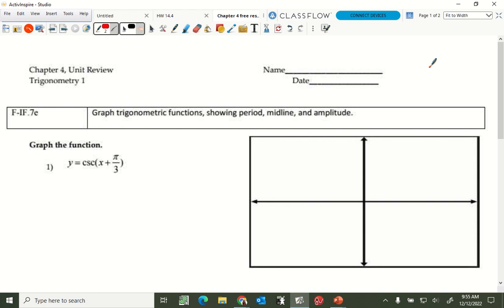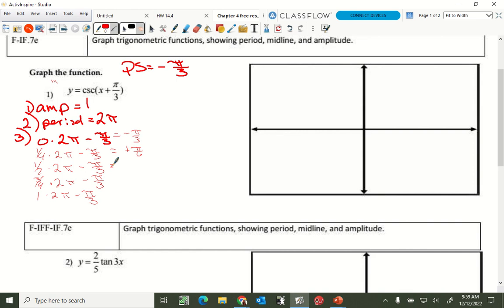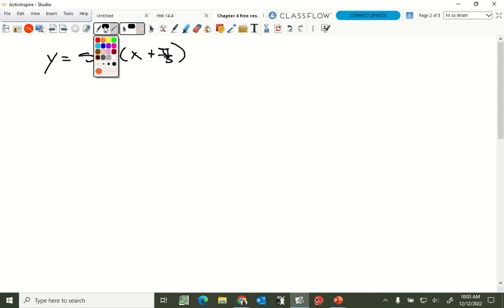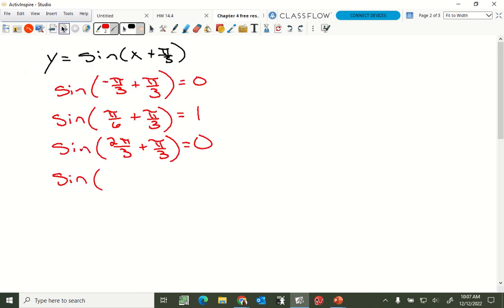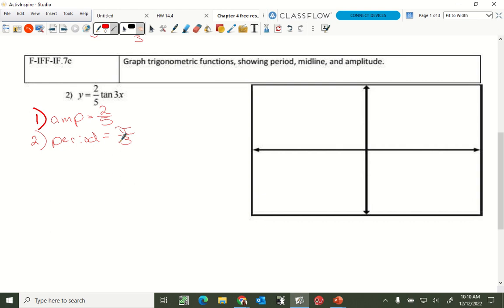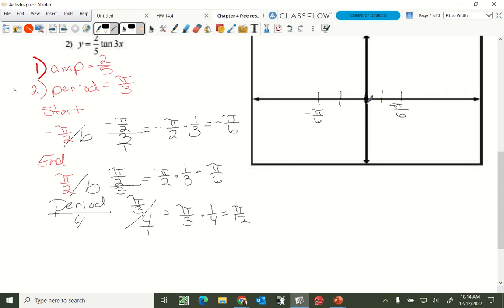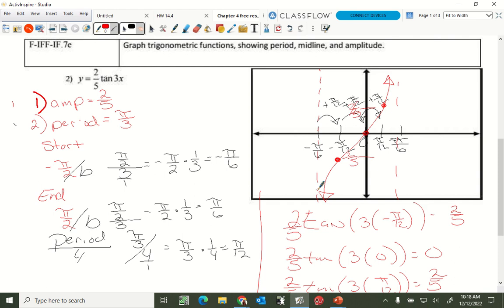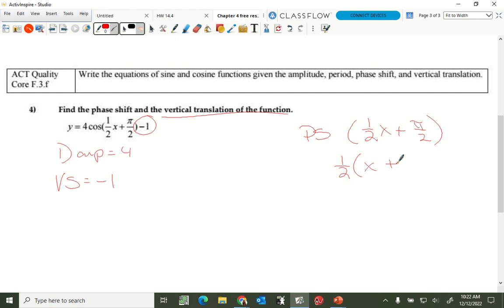Unit 4 Free Response Review